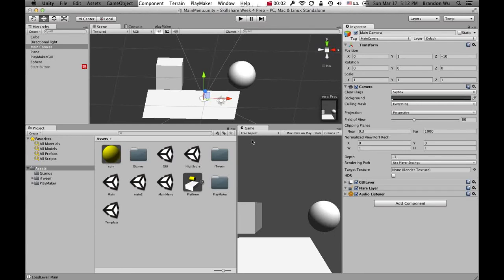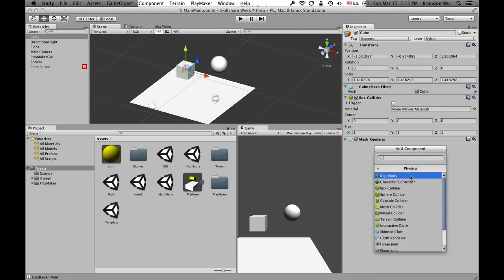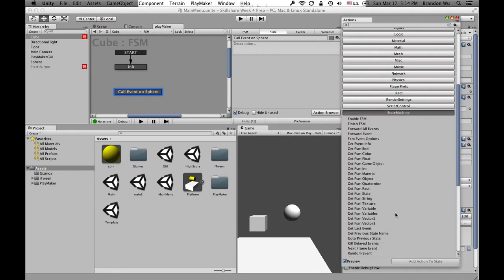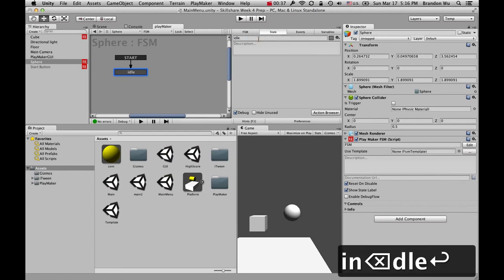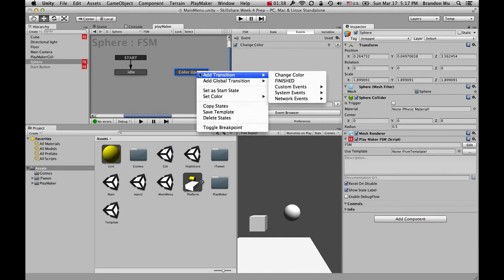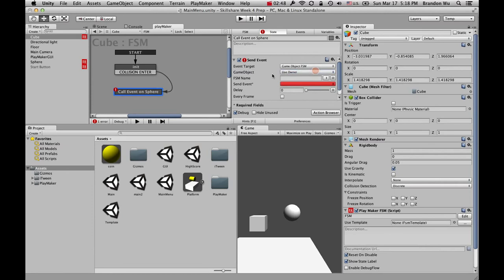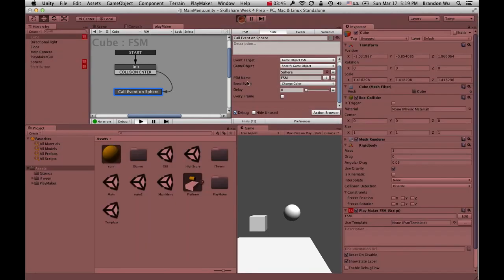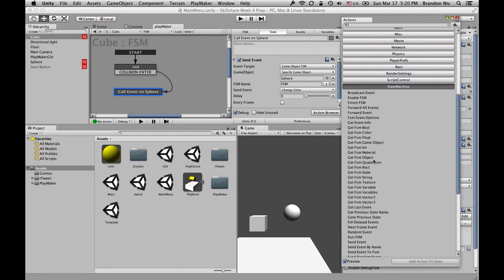Make Your First Video Game in 4 Weeks with Unity (No Coding) - Send Events (bonus)